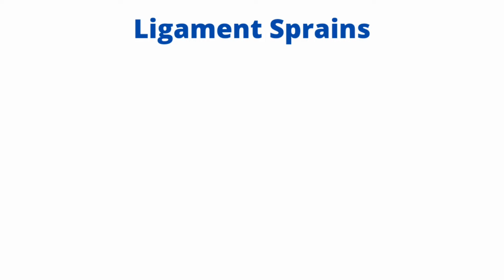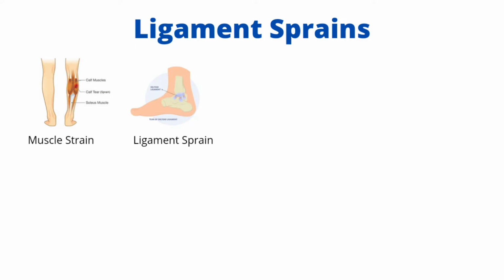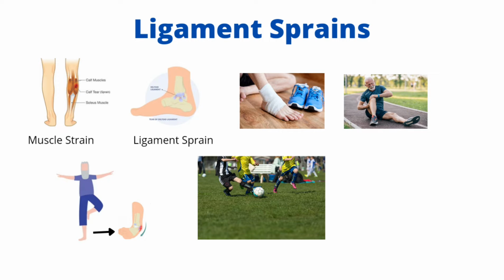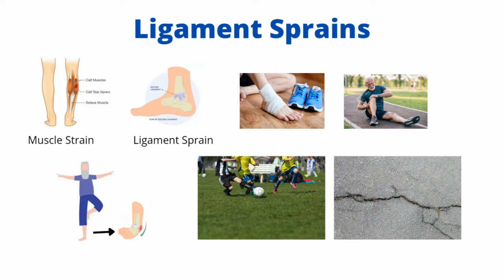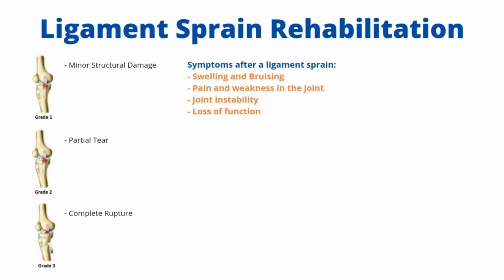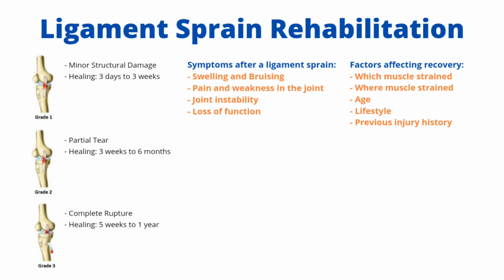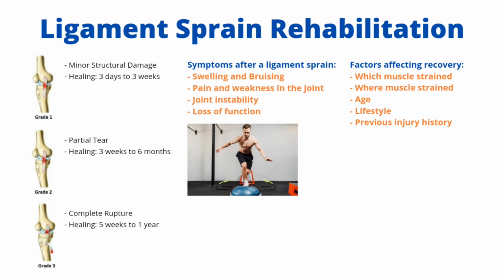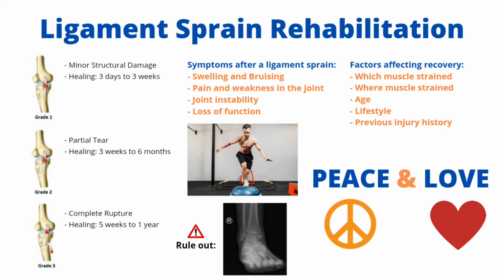What is a Ligament Sprain? (MY HEALTH HUB)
Ligament sprains can be painful, debilitating and scary. They can happen to anyone, anywhere. This video explains what a ligament sprain is and steps you can take to recover from a ligament sprain.

Tip: To reduce the risk of a ligament sprain during sport, an adequate warm up in essential.